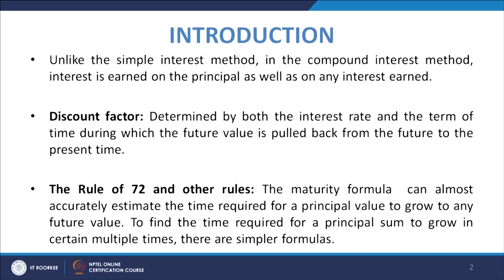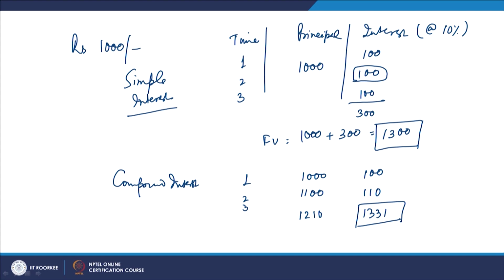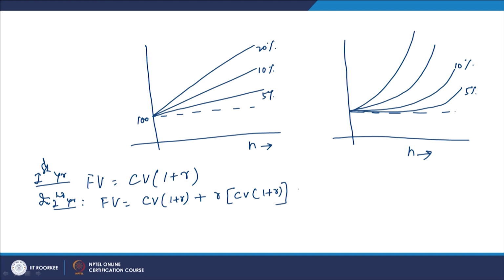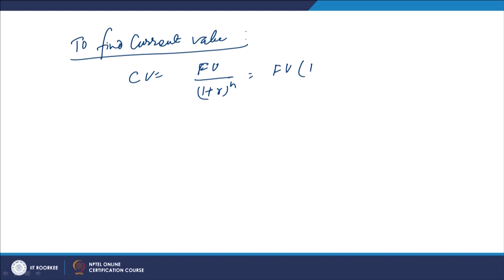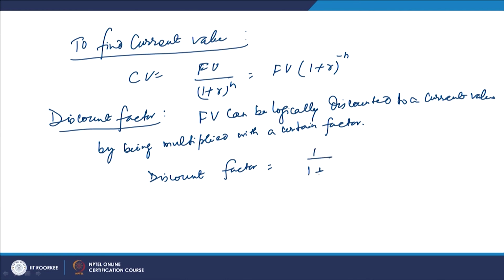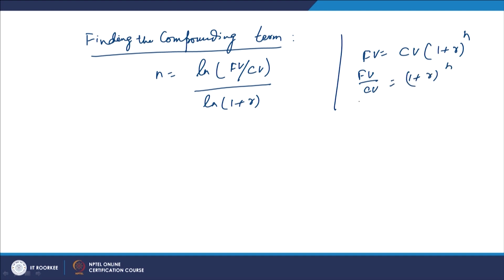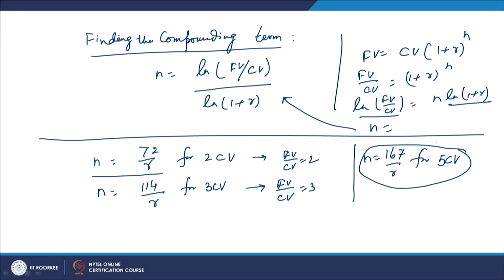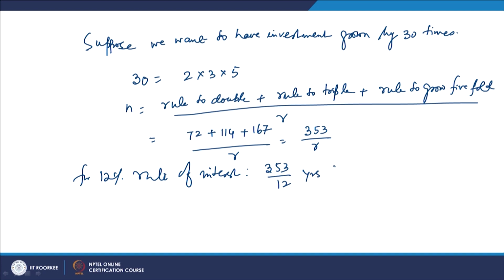Introduction to Compound Interest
Introduction to Compound Interest: In this lecture, we moved from the simple interest technique to compound interest. We learned how to apply this formula and how to manipulate it to get all four elements: the future value, the current value, the rate of compound interest, and the term of maturity.